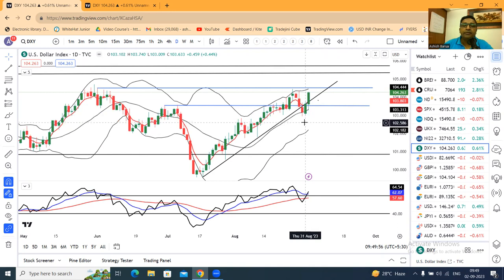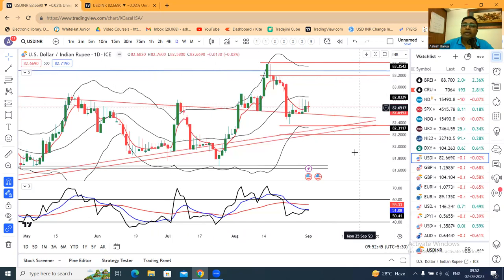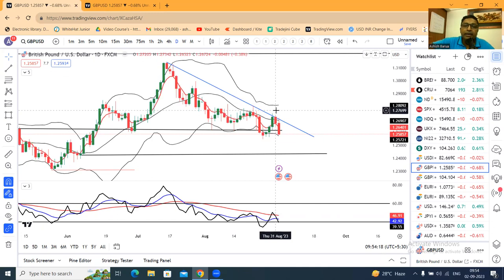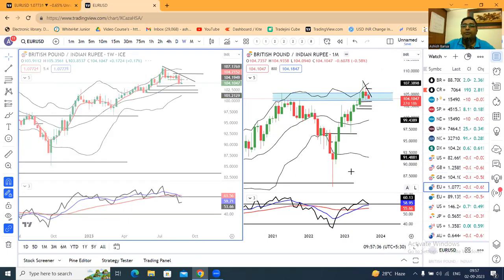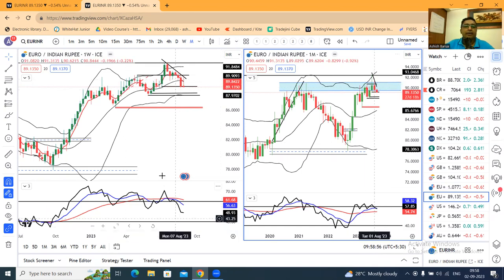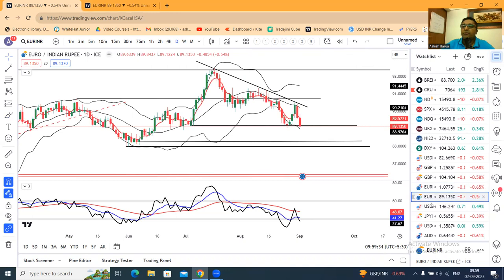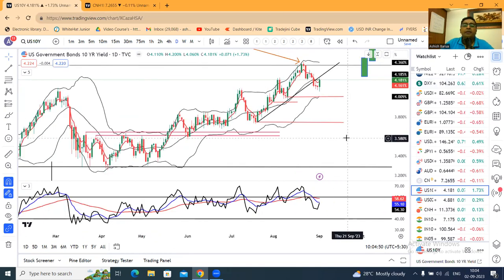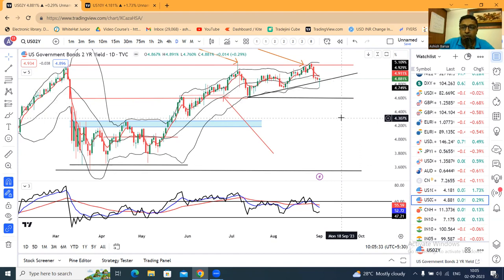EURUSD falls, Sterling longs lost gains on double-take US Jobs response- Ccy Weekly Analysis 2nd Sep